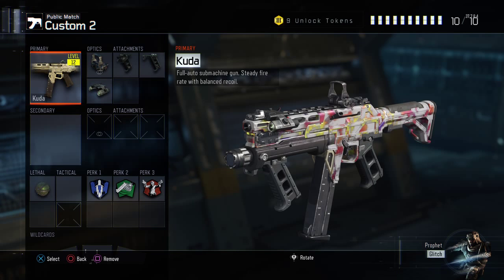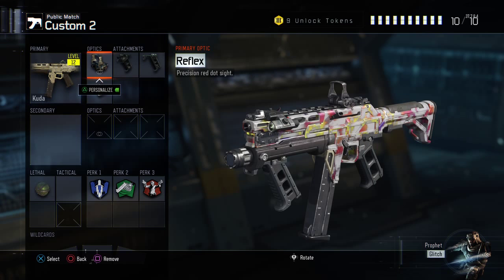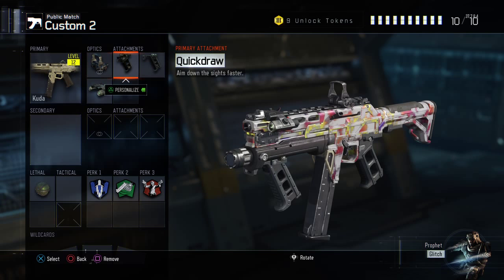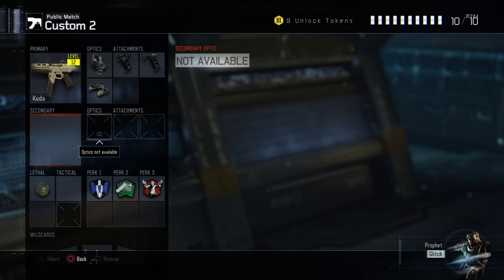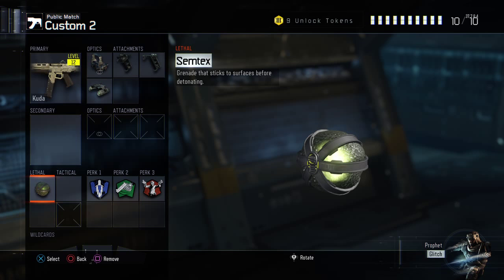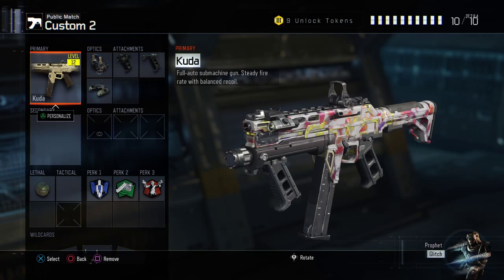Call of Duty®: Black Ops III KUDA BEST CLASS SETUP W/ Roger-GamingHD